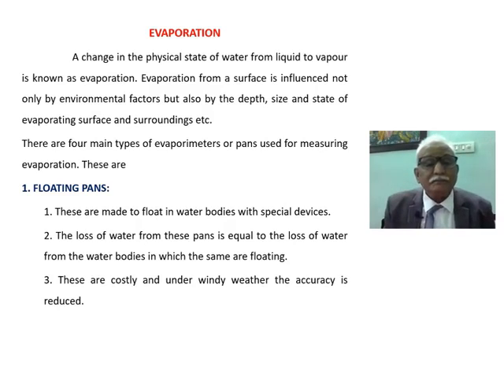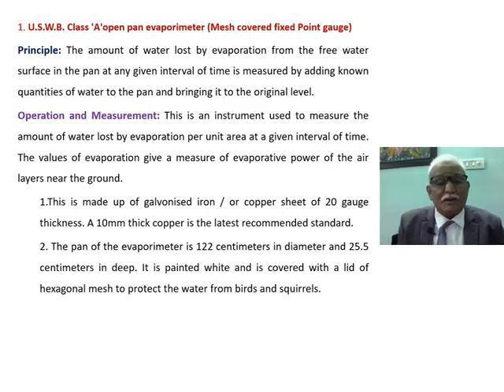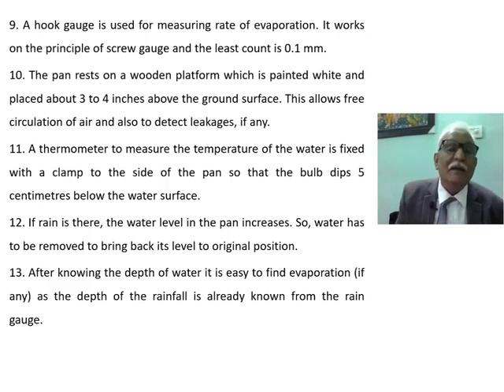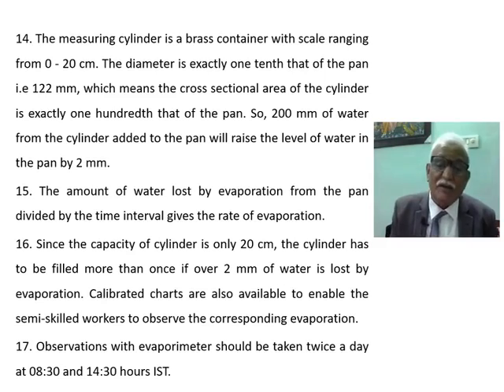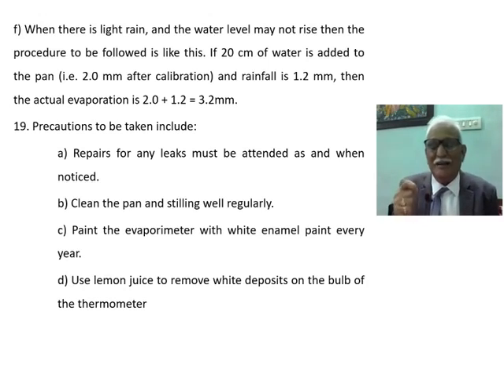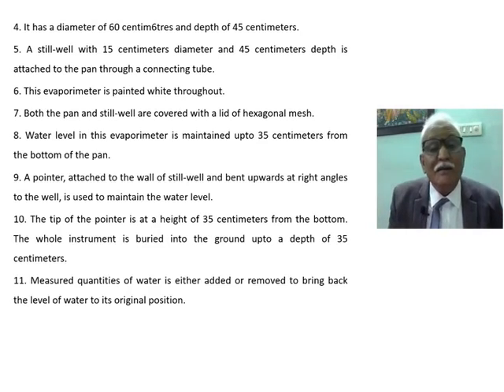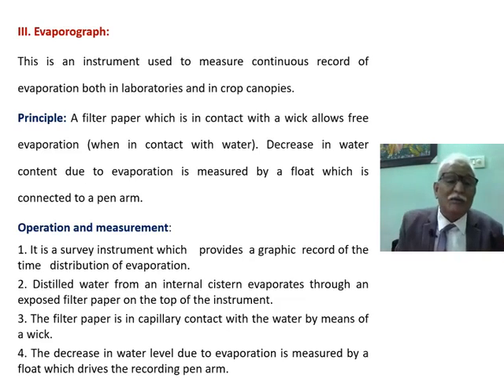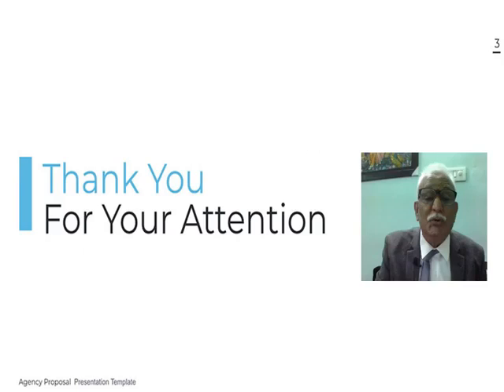Agromet - Practicals - Evaporation - Basics 1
Measurement of evaporation using Evaporograph.
Operation and measurement of open pan Evaporimeter.